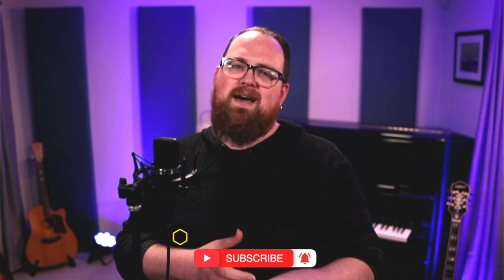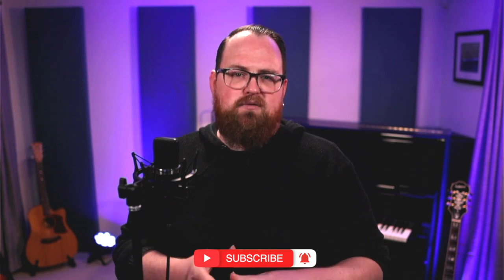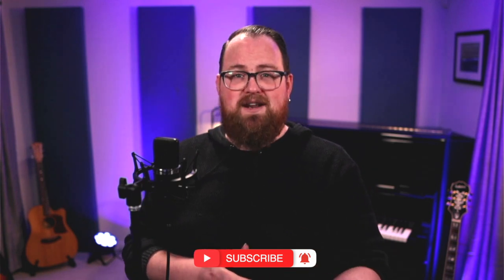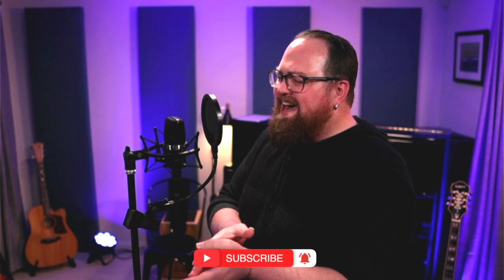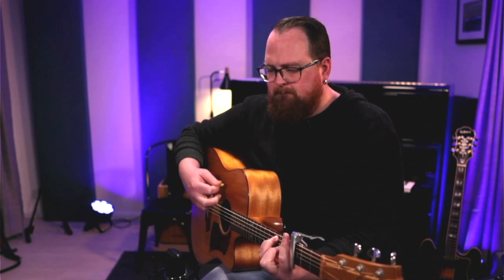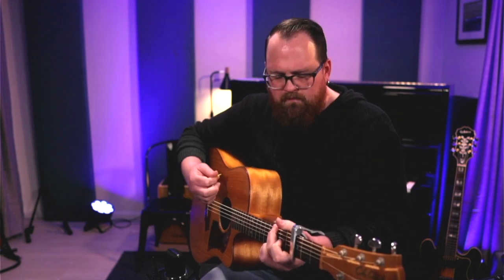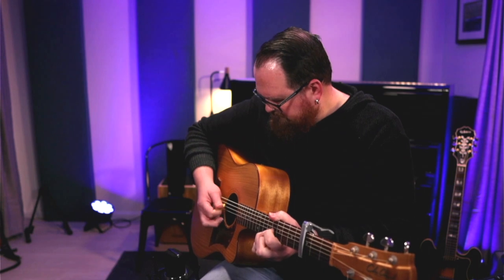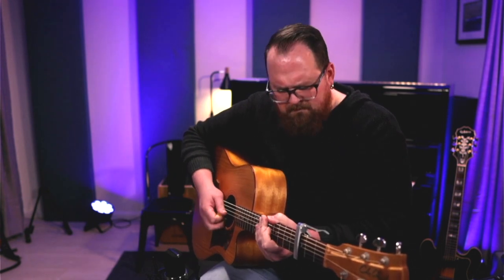The Neumann TLM 102 Microphone: Is it the best vocal mic for you?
The Neumann TLM 102 is a large diaphragm studio condenser that is affordable for the home studio owner but gets a good polished professional sound. Instruments like acoustic guitar and piano sound great with this microphone. It's also a fantastic Vocal mic that works for a wide variety of singers

Neumann TLM 102

Intro - 0:00
Big Vocals - 1:13
Soft Vocals - 1:20
Acoustic Guitar Strumming - 1:27
Acoustic Guitar Fingerpicking - 2:12
Song Vocals - 2:36
Mixed Song - 3:14
Final Thoughts - 3:47

Studio Gear
Neumann TLM102
Neumann KM 184
Focusrite Scarlett 8i6
Golden Age Projects Pre73 mk iii
Focal Solo 6
Avantone Mix Cube
beyerdynamic dt 770 pro
AKG c214
Art Digital MPA II
Shure SM57
Sennheiser e906
Rode NT1a
sE Electronics x1a
Shure PGA 181
AKG p120

Camera Gear
Canon m6 mk ii
Sigma 16mm f/1.4 Lens
Canon G7x
Sigma 30mm f/1.4 Lens

Sing Books
Vocal Workouts for the Contemporary Singer
Solutions for Singers: Tools for Performers and Teachers
So You Want To Sing Rock And Roll

In this video, I'm going to talk about the Neumann TLM 102 Studio microphone. This microphone is a great option for home studio recording, and it's affordable!

I'll talk about the features of the TLM 102, and then I'll give you a pro tips guide on how to use the TLM 102 to improve your recordings. If you're looking for a powerful microphone that's affordable, the Neumann TLM 102 is a great option!